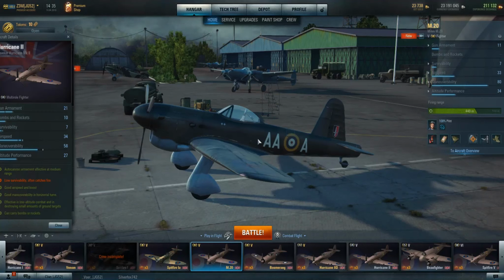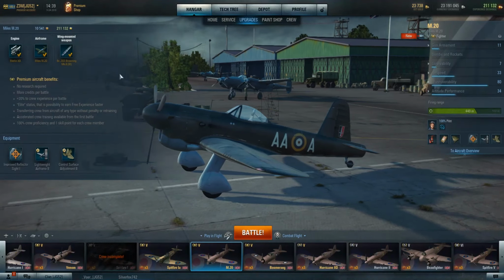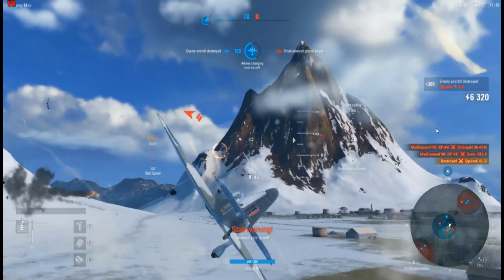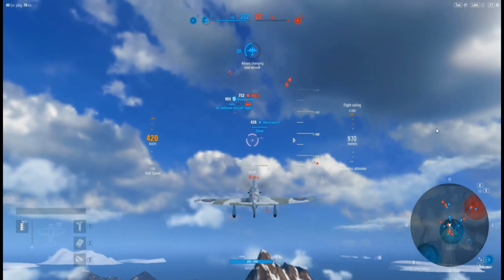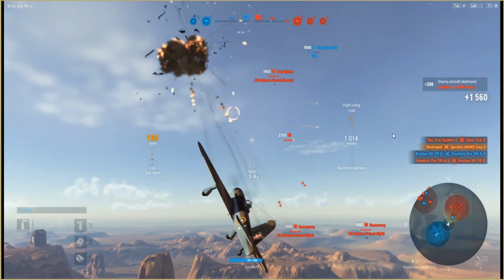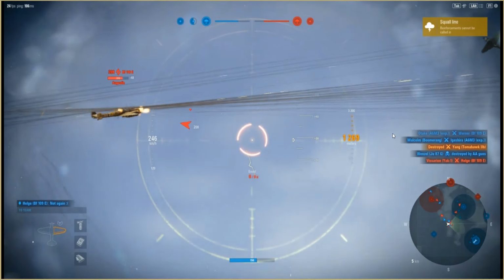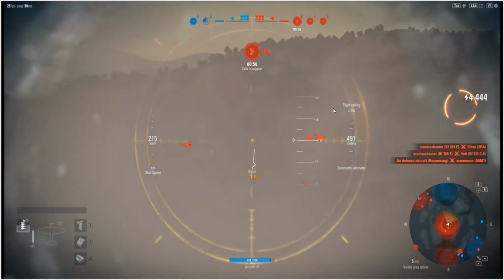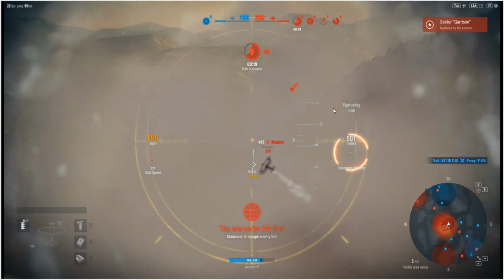World Of Warplanes. M.20 Review And Gameplay.